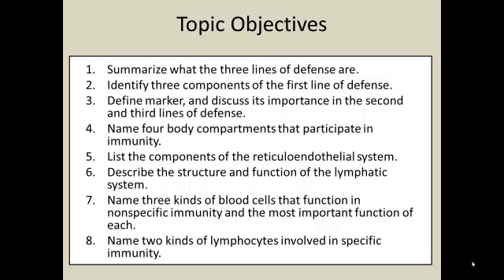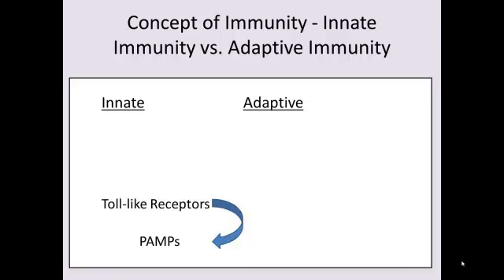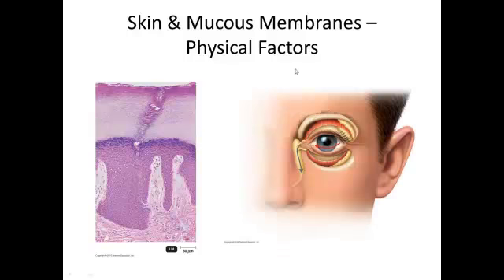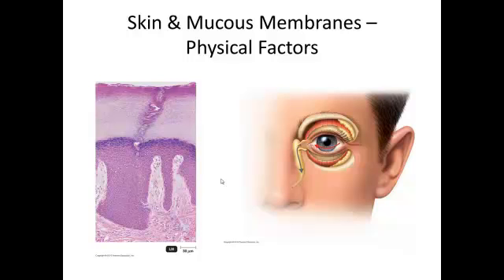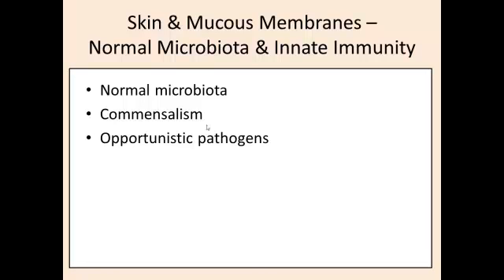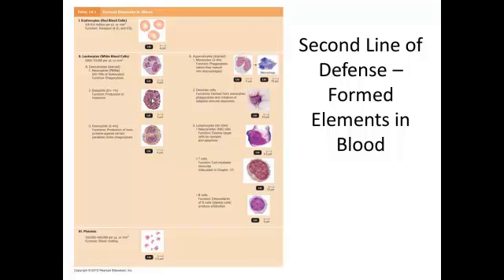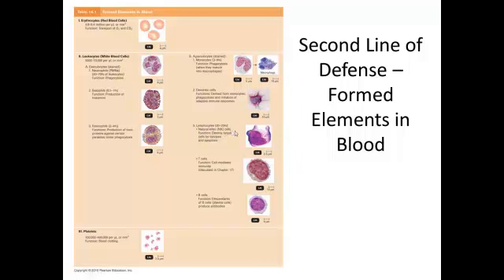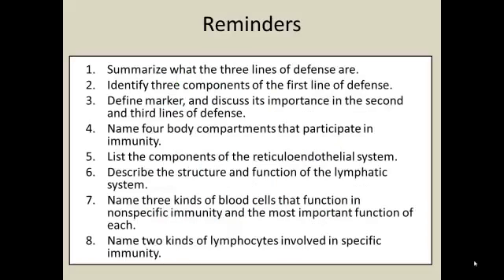B221 C12 12 1 12 2 Overview of Immunity